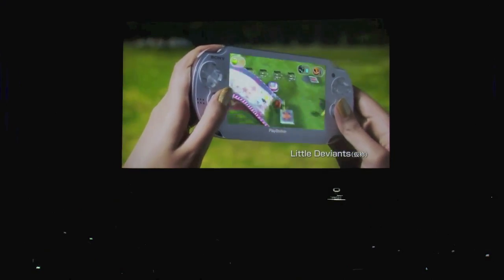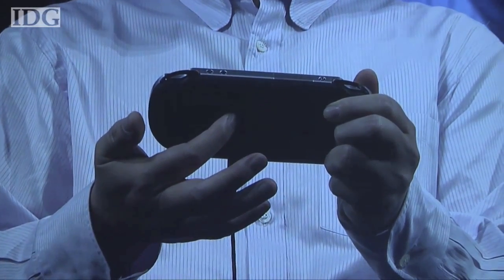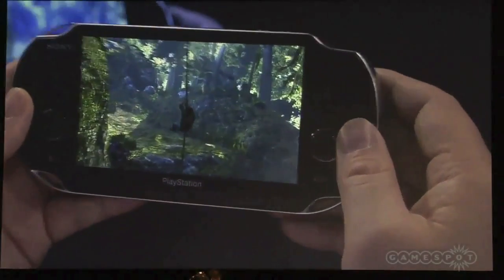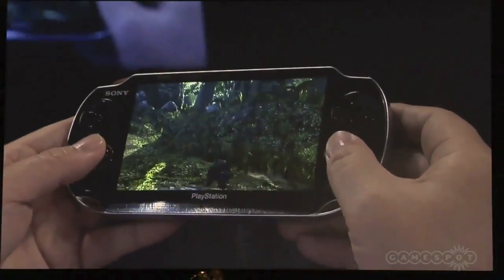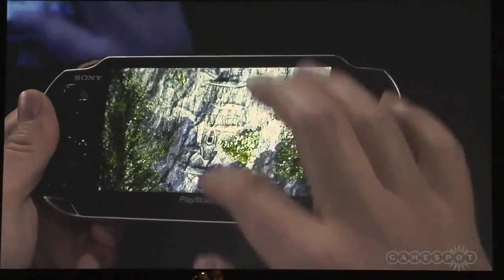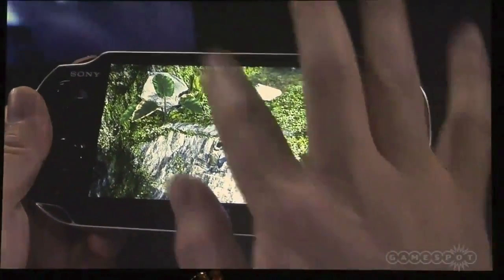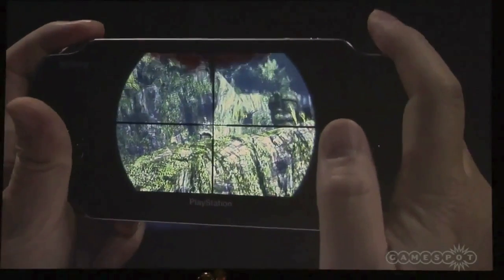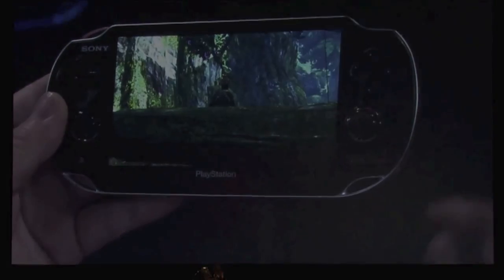PS Vita preview with new pictures, specs and gameplay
A video overview of the upcoming PlayStation Vita, code named NGP (Next Generation Portable) or what many thought would be PSP2. In this preview, you'll find the latest PS Vita pictures as well as specs, unique device functionality, up coming games, and which devs will be building games for the powerful handheld console from Sony.

Let me know what you're looking forward to the most with PlayStation Vita.

Like my work?